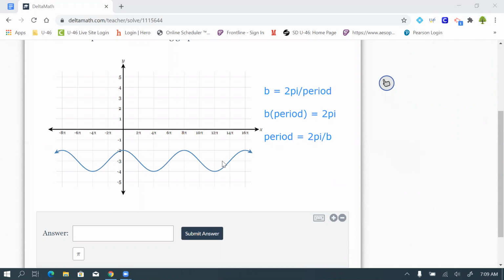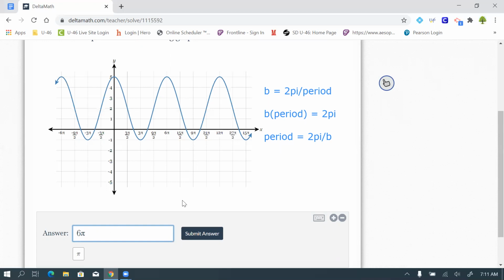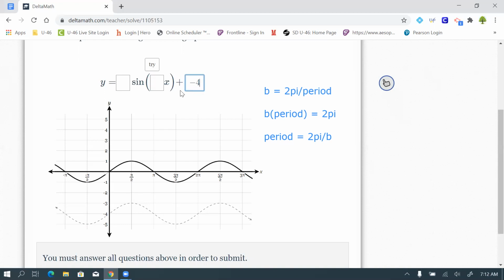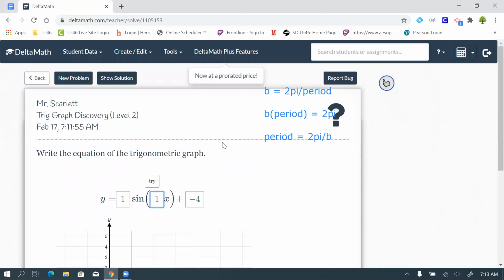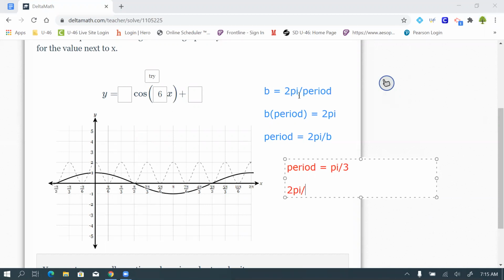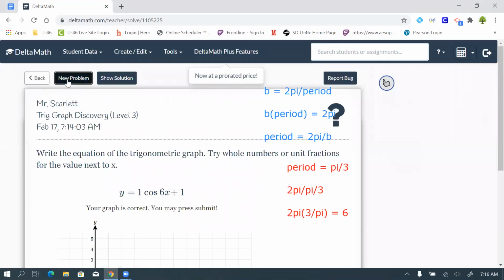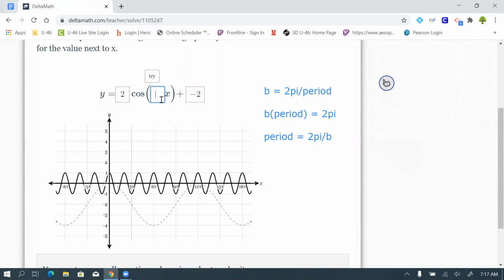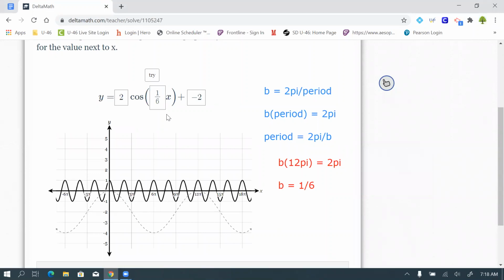graphing sine and cosine via Delta